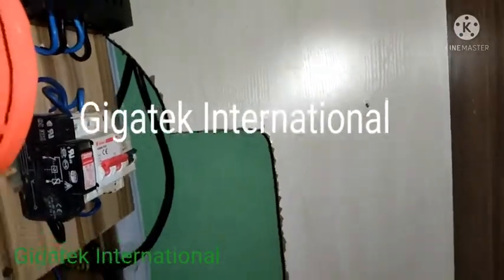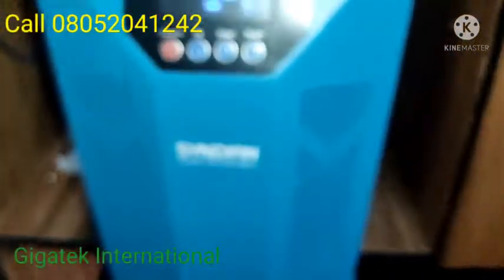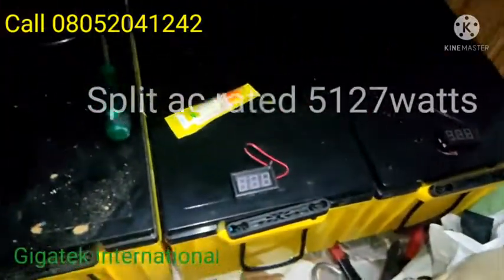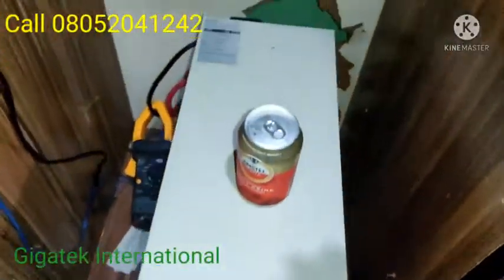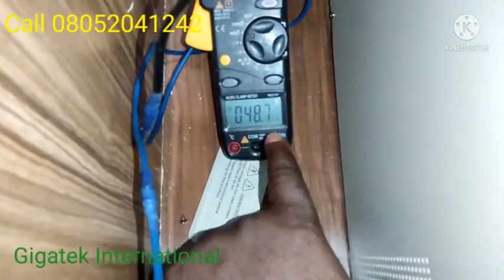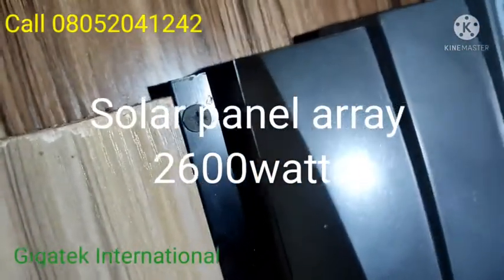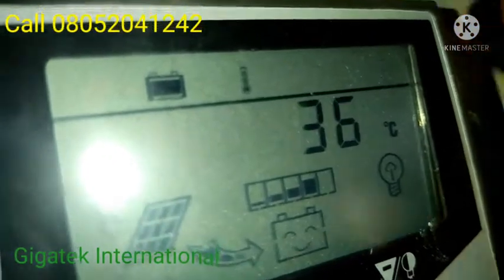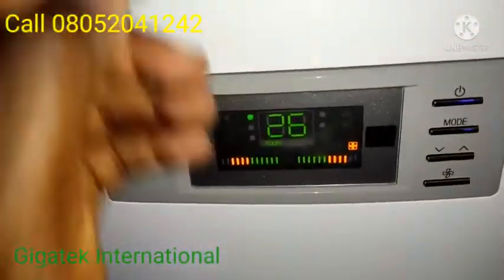Can a 7.5 KVA inverter power 5kw smart inverter split AC ?